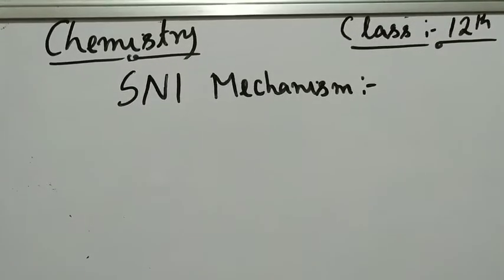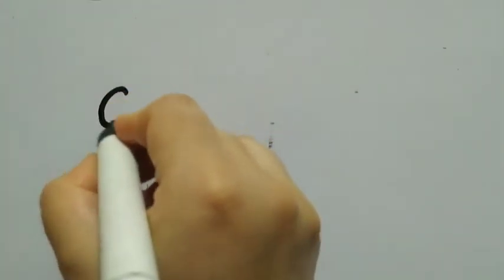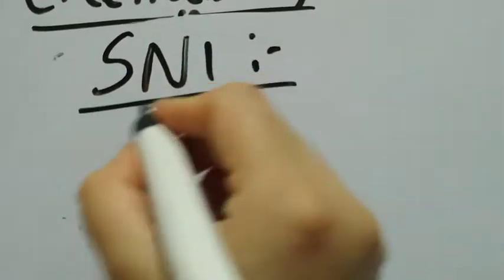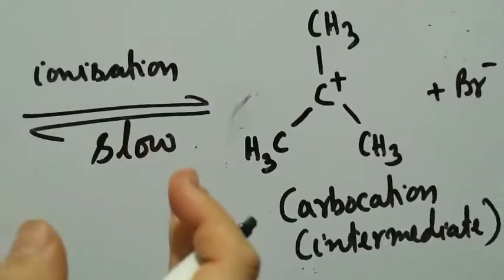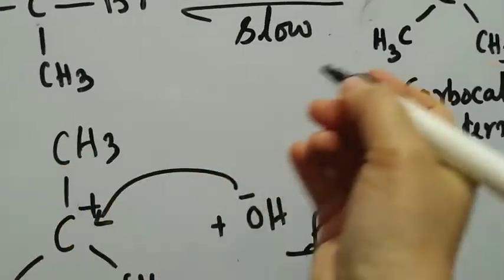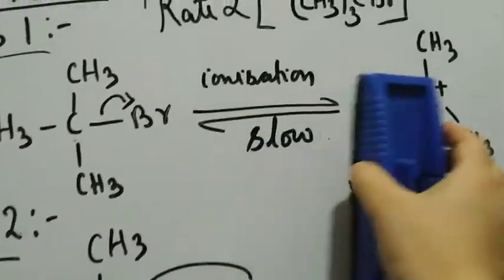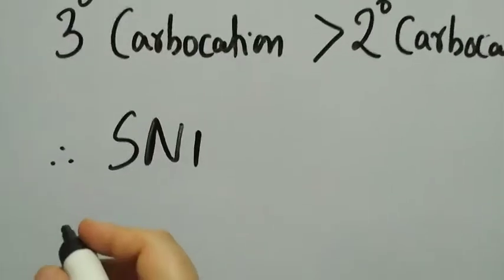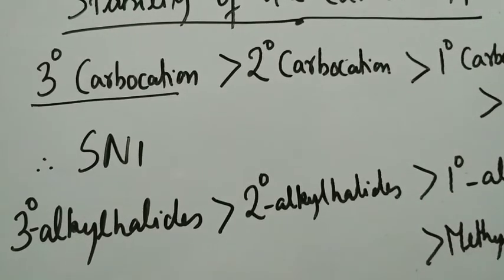Haloalkanes and Haloarenes. Class 12th. Lecture 6 ~ Part 2